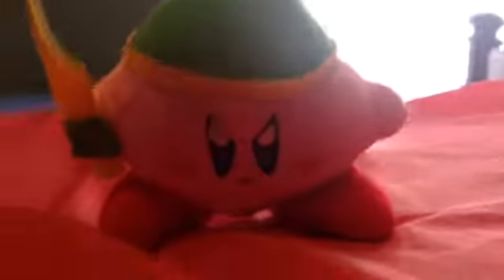Kirby plush toy!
I got a new plush at ebay